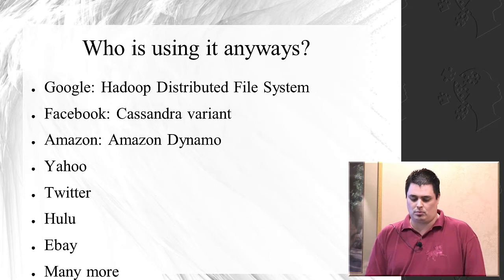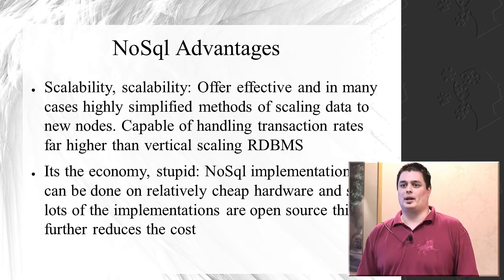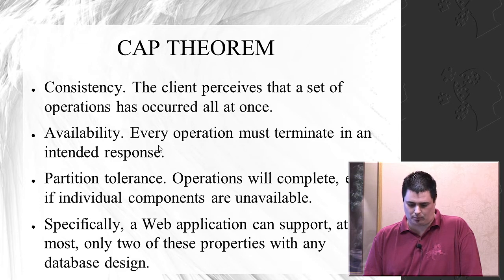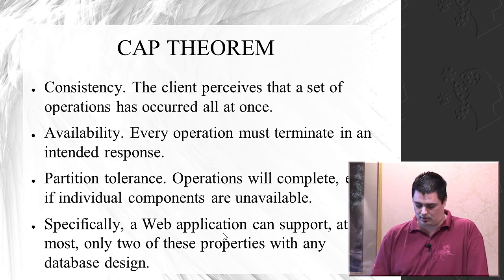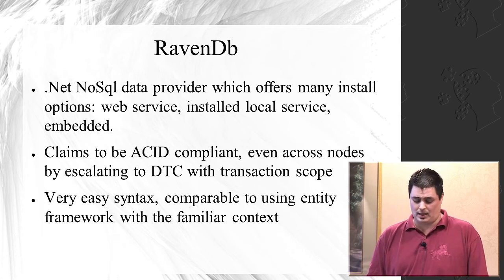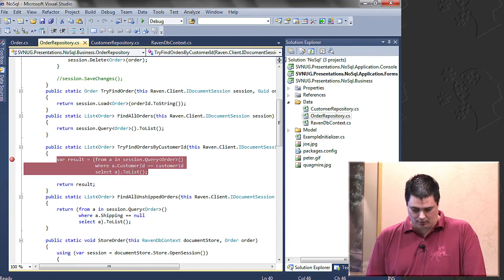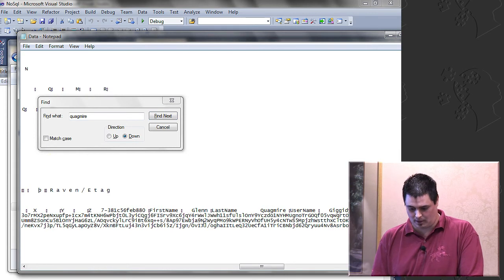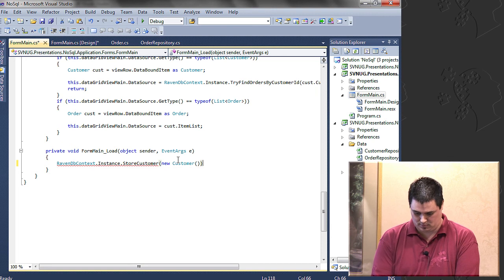NoSQL in .NET—SVNUG Presentation #14 (March 2012)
Jose Arce presents "NoSQL in .NET" at the Sangamon Valley .NET User Group (SVNUG) March 2012 presentation meeting.  Jose illustrates how industry leaders like Facebook, Twitter, and Reddit use NoSQL-based technologies like MapReduce, BigTable, HBase, SimpleDB, and Windows Azure Table Storage to read and write massive amounts of semi-structured data in real-time in order to surface large amounts of content to many end users concurrently. We also discovered how NoSQL can enable you to build highly visible, highly scalable, highly available next generation applications in today's competitive business environment.